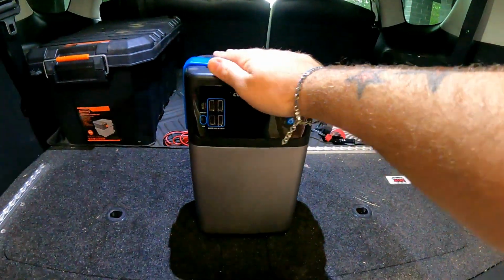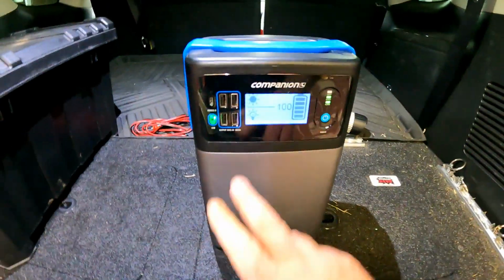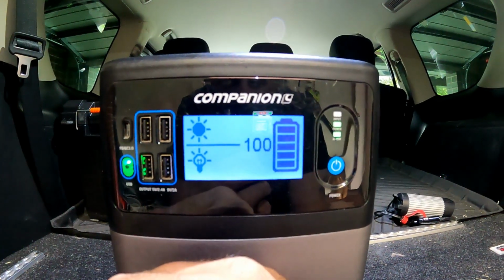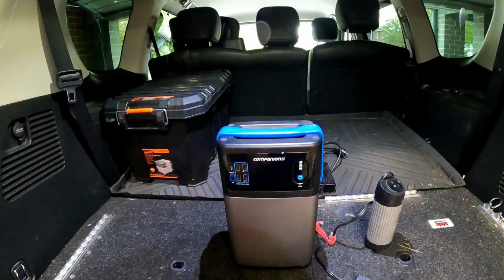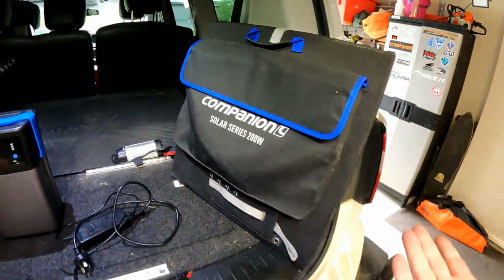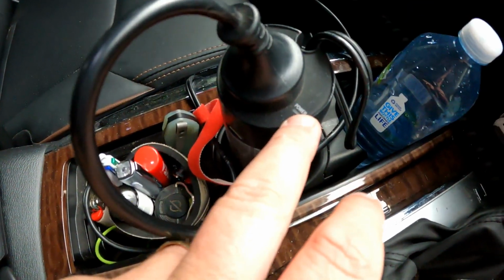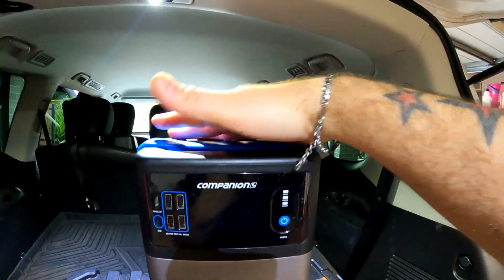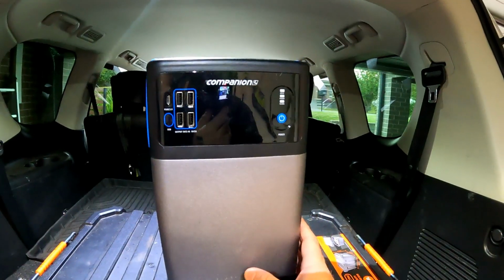Companion Rover 70 lithium power station -1 year review update - HGT Rig Build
12 months have well and truly come and gone since we decided to go with an unconventional power set up for our Y62 patrol. Do I still think the portable lithium power bank is the right choice?  Yes!

While the first month or so was a bit rocky with me constantly forgetting to charge it on the run. These days it’s just second nature to swap everything over and charge it on the run.

What I have found is running the fridge, lamplights and charging phones etc. I get around 2days without charging the power station. There have been a few close calls to running it empty but we’ve always managed to keep power to our needs.

As for durability I don’t go soft on anything and this is no exception. Its been rolling around the patrol for 12+ months with next to no issues. The only drama I have had with this unit is one button is a little sticky.

If you’re looking for a 4wd and camping power solution definitely check out the Companion outdoor range of portable power stations